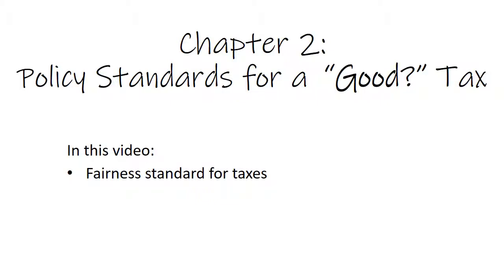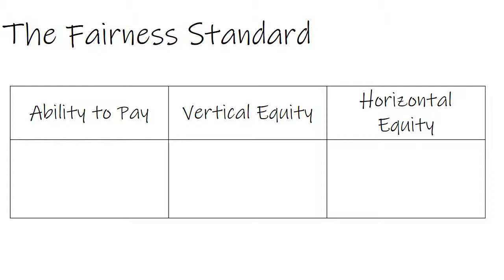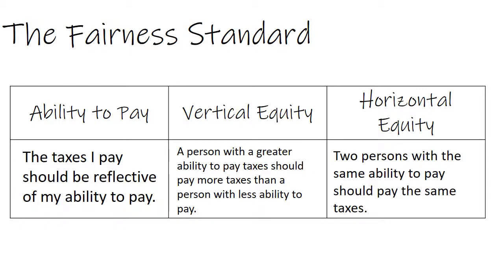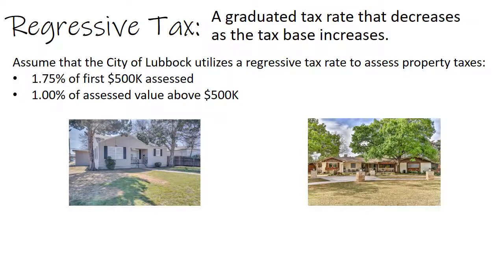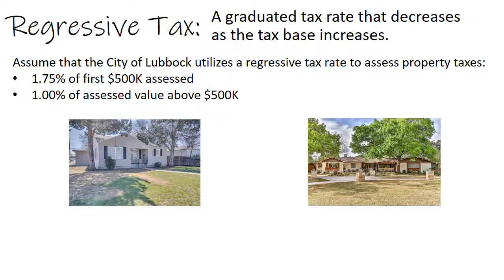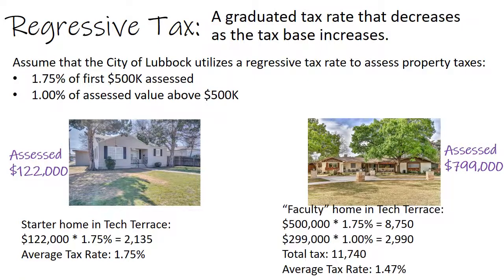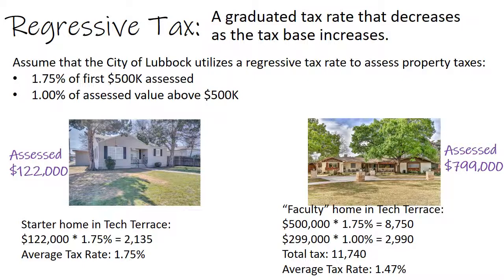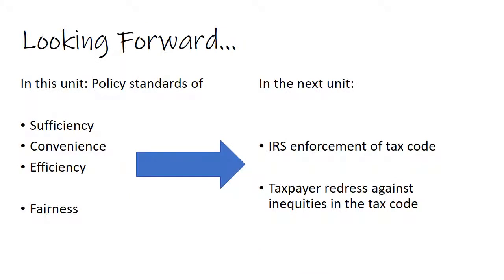Policy Standards for Tax, Part 2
In this video, we examine the principle of fairness as it applies to federal taxation.